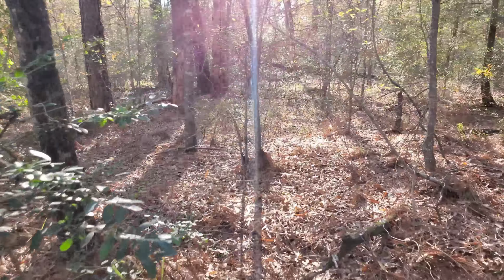• SOLD • RV Lot #133 $6500 Cash! Terrific location!!! (423) BUY-LAND